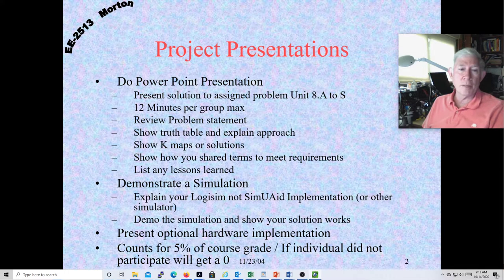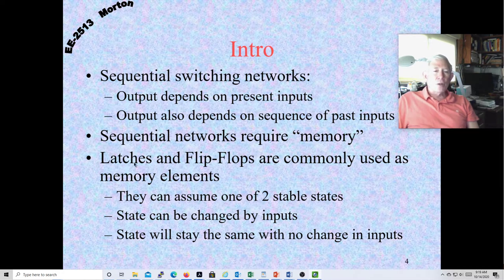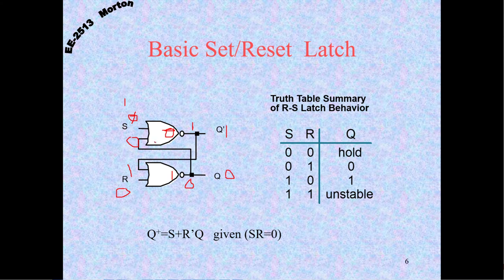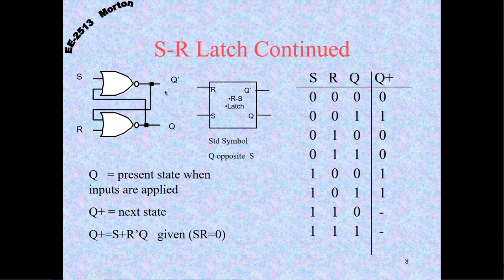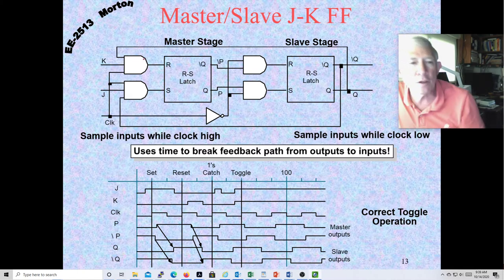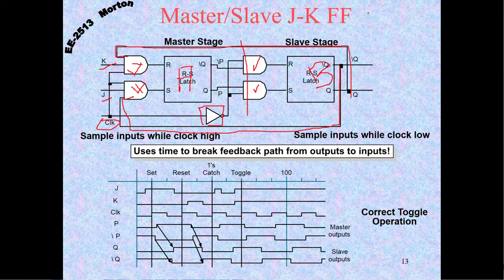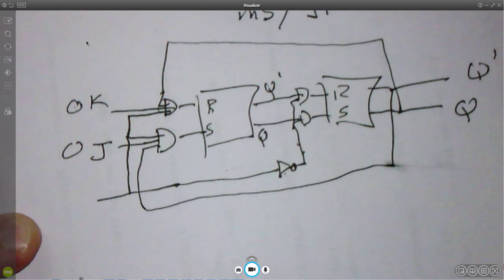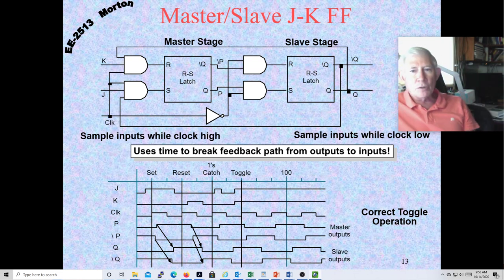2020 10 14 LogicDz #21